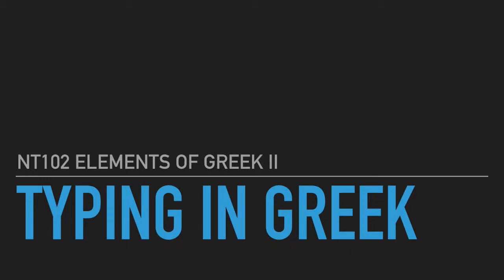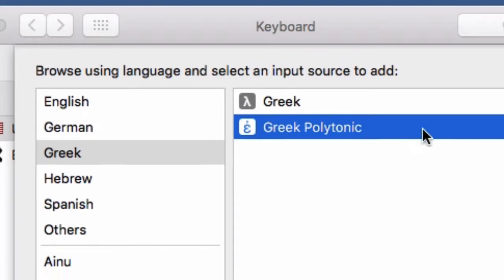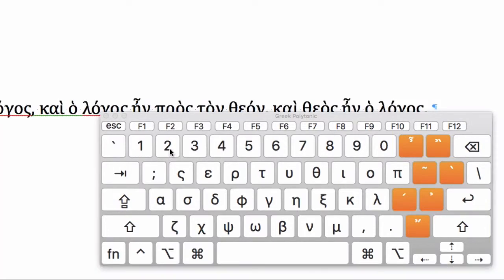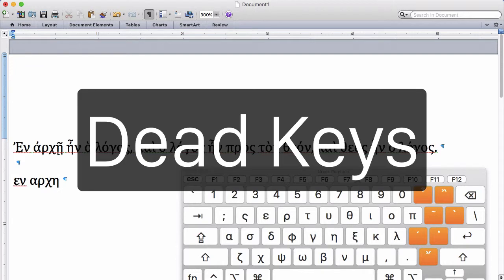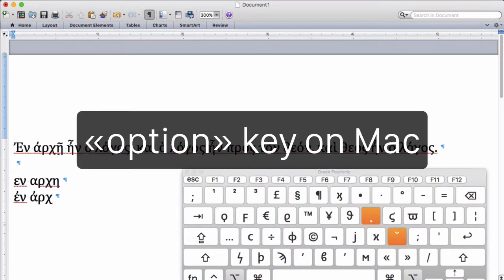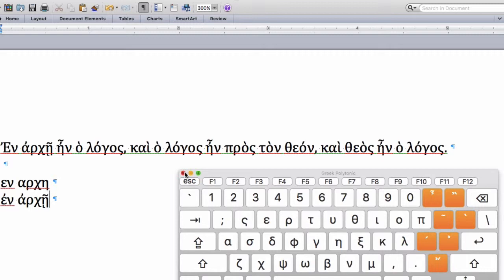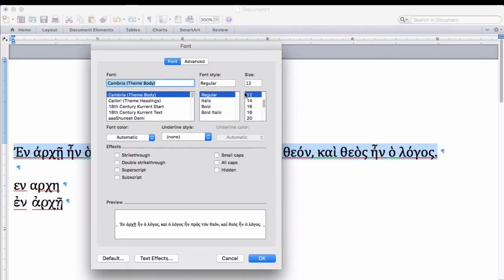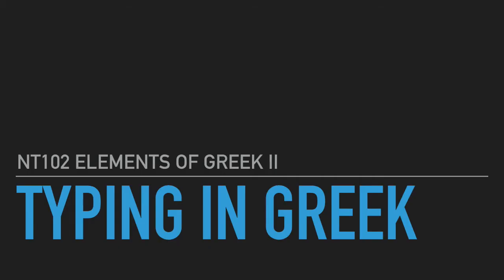NT102 Typing in Greek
How to enable the Greek Polytonic keyboard, primarily in Mac OS; with a few notes about Windows.